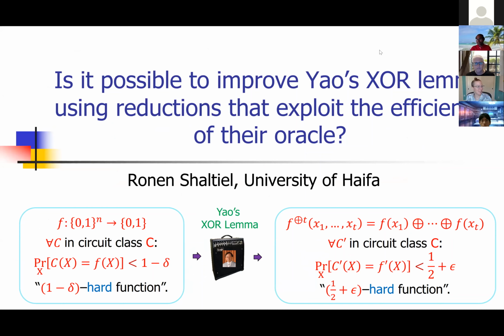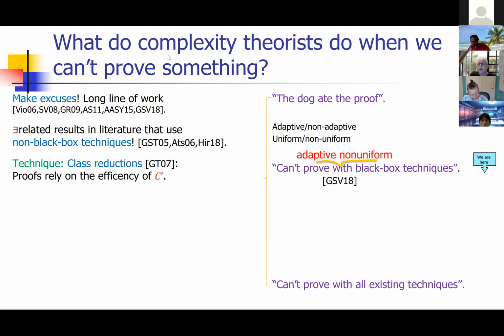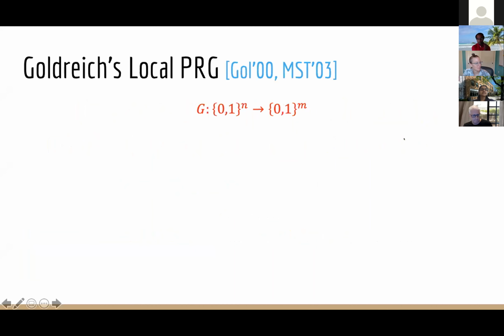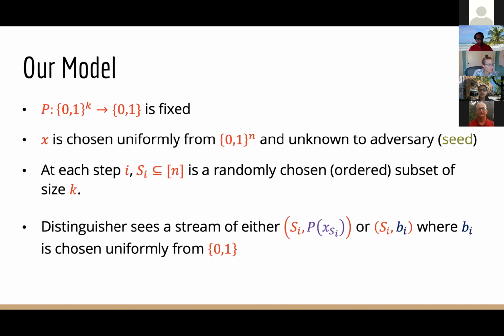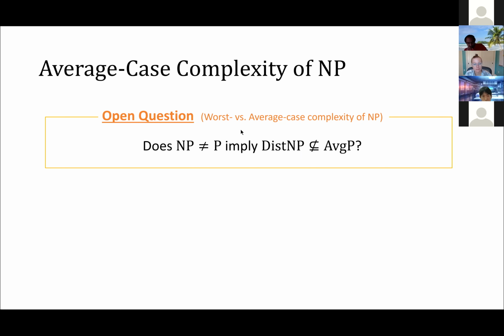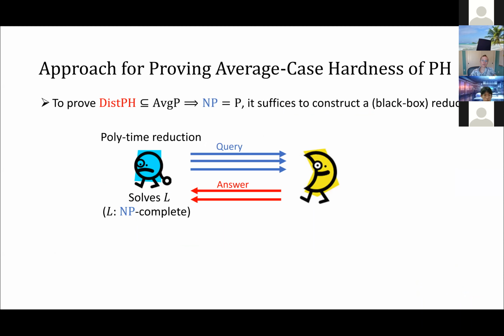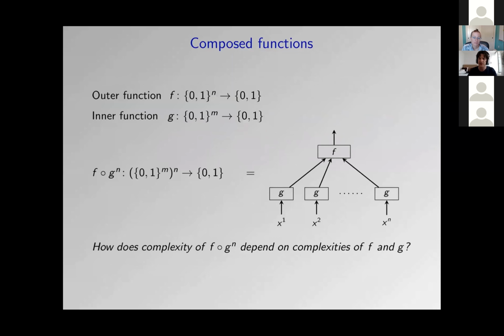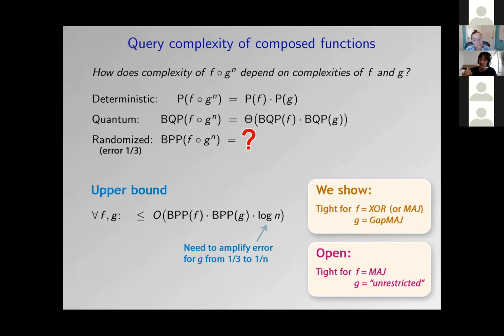RANDOM Session 1